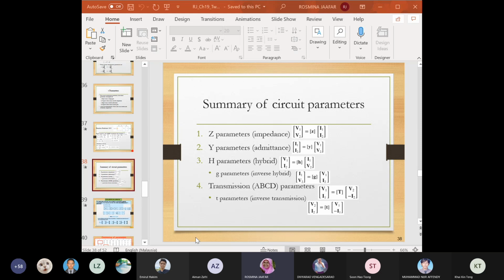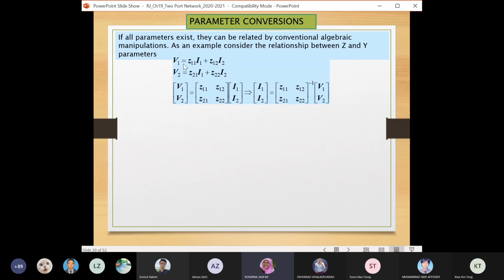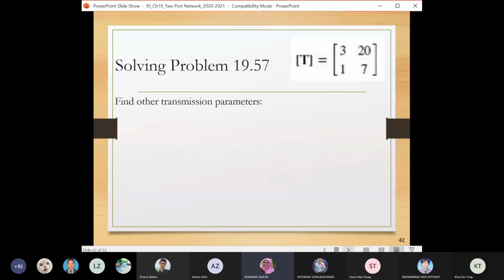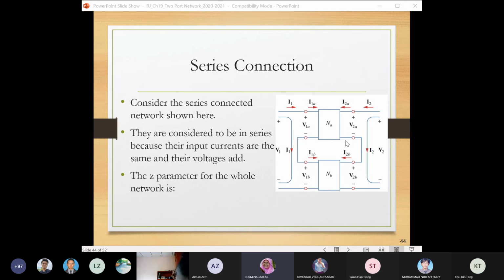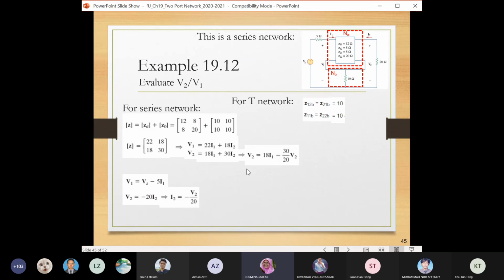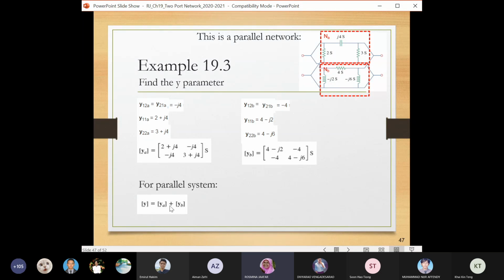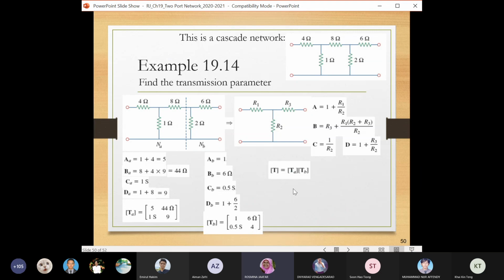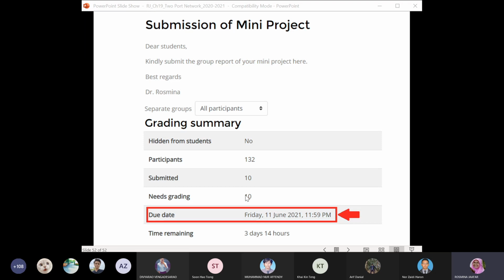KKK1123 Lectures 2021 06 08